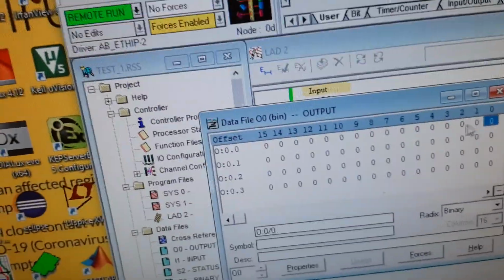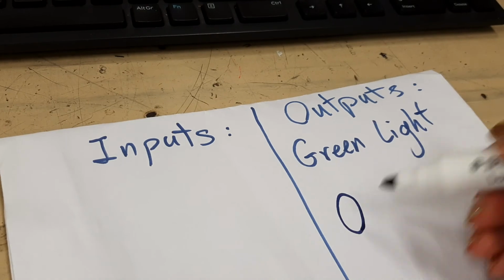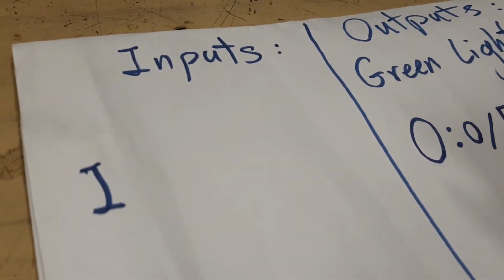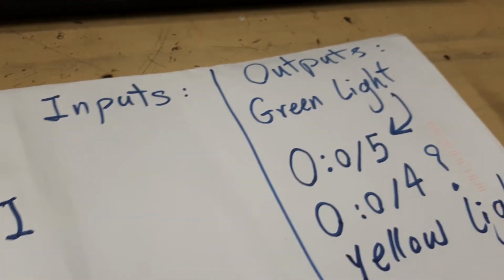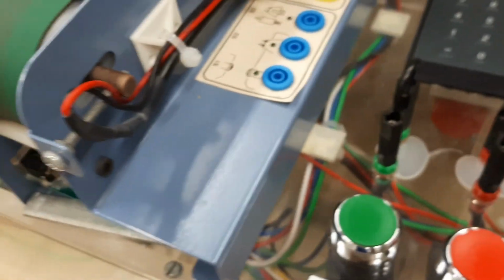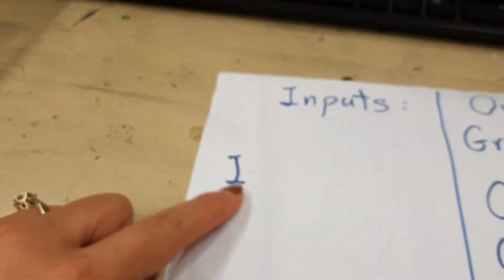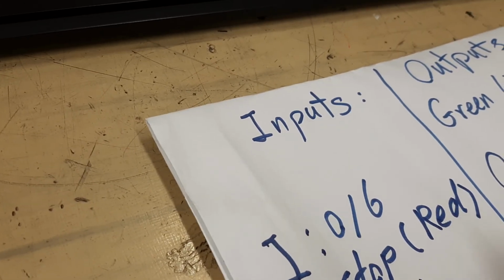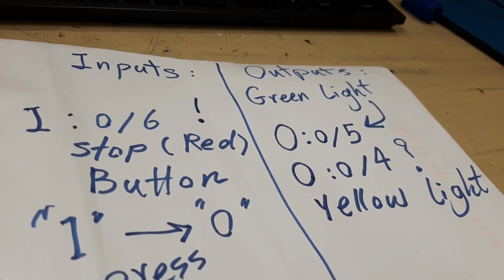PLC Lab Week 1 Part 6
Explaining Inputs and Outputs.